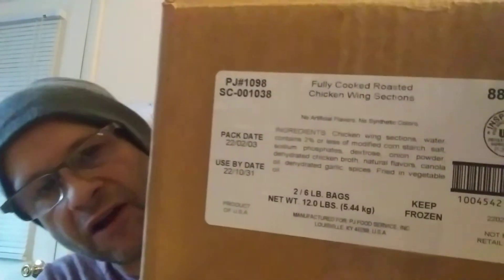PJ Food Service Inc Fried Chicken Wing Parts Review